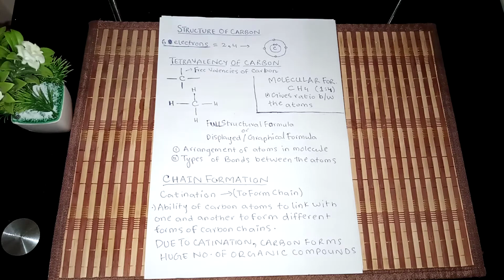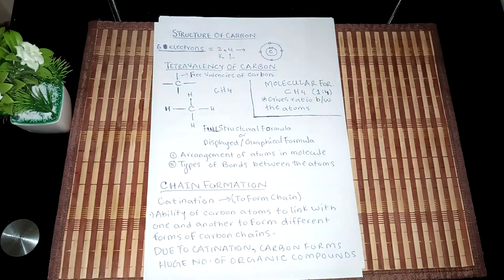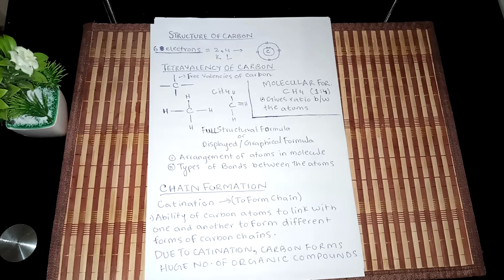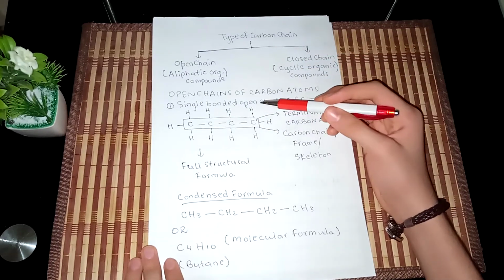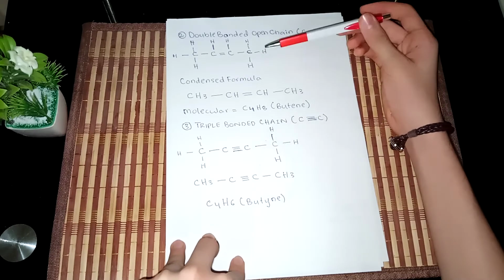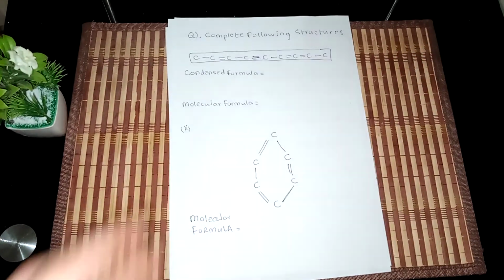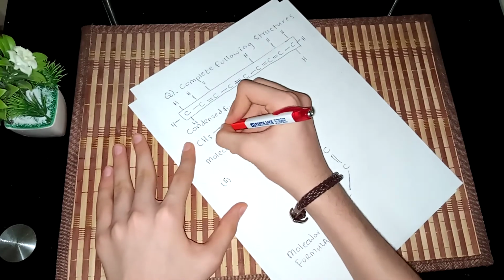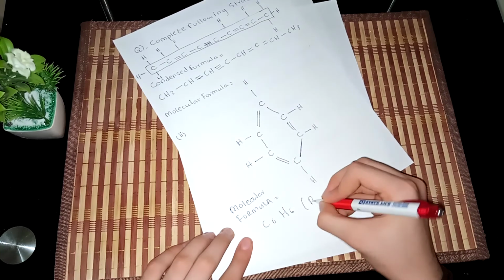Organic chemistry | Tetra valancy of Carbon | cheMYSTERY